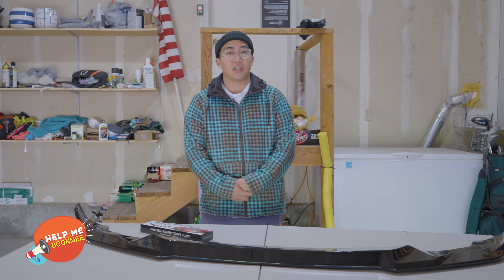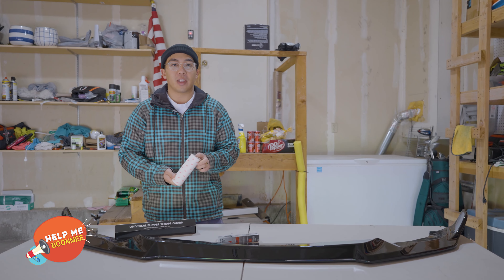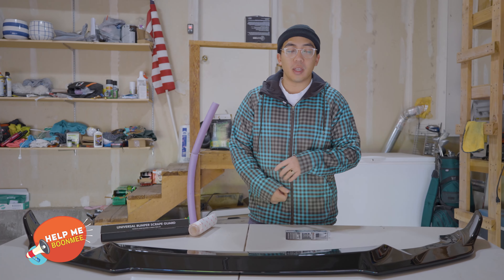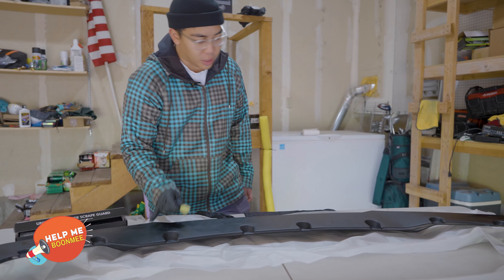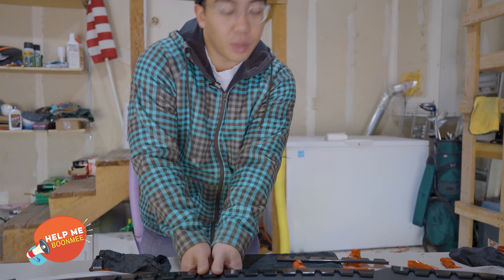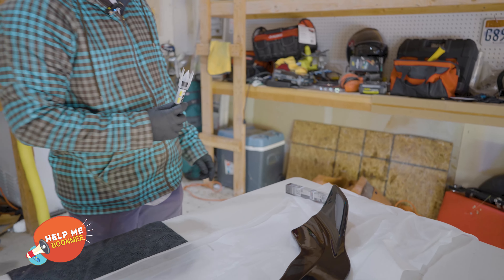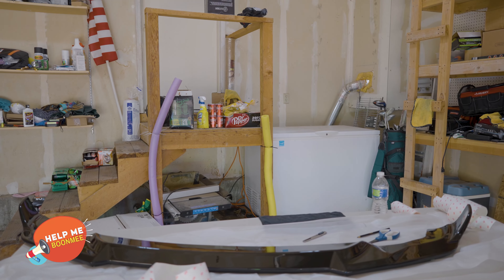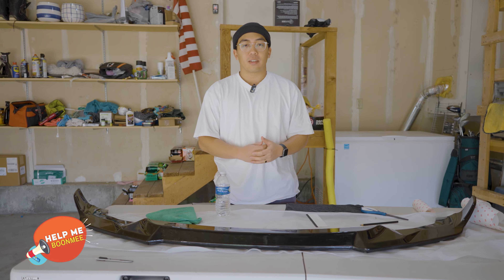I CRACKED MY FRONT LIP... Front Lip Tips and Tricks